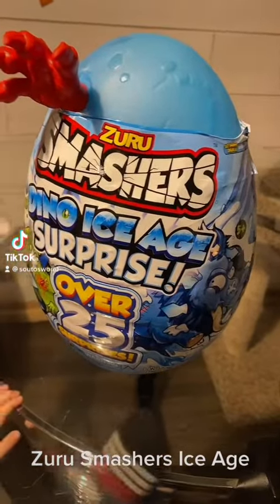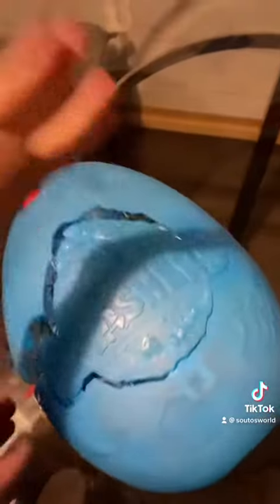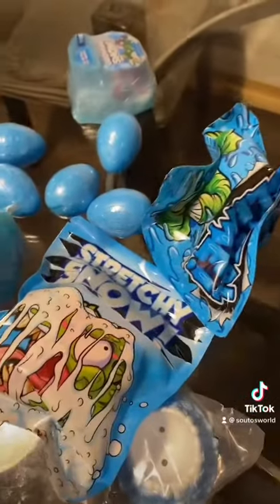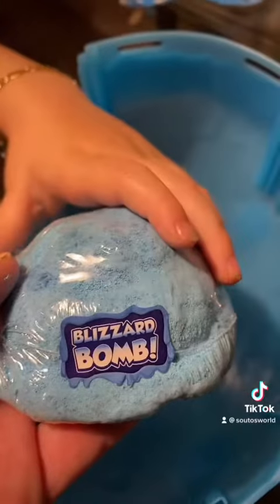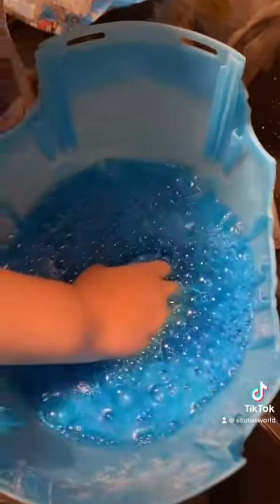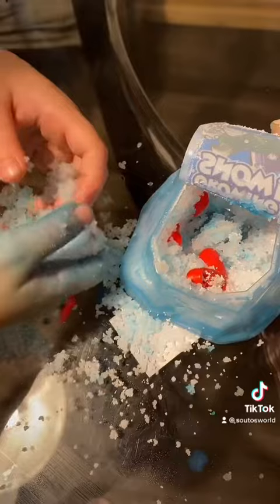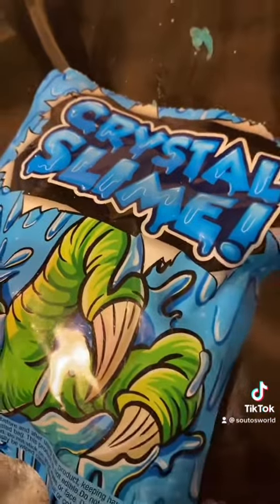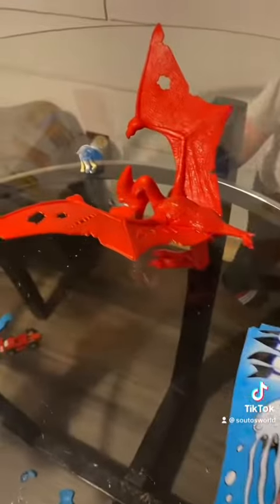Zuru Smasher’s Ice Age 🥶 Dinosaur